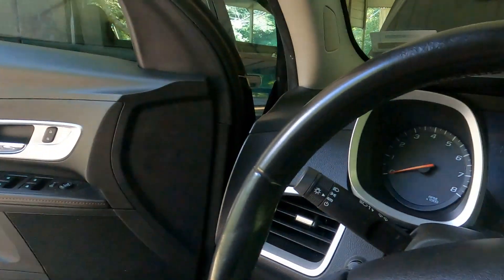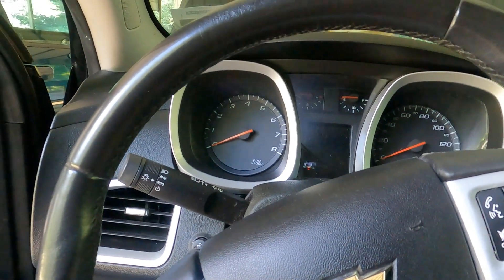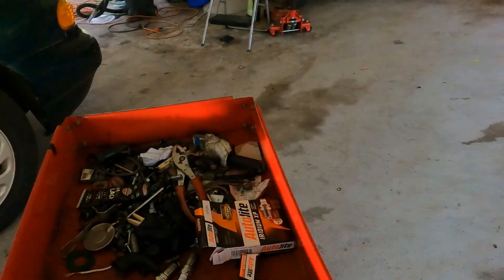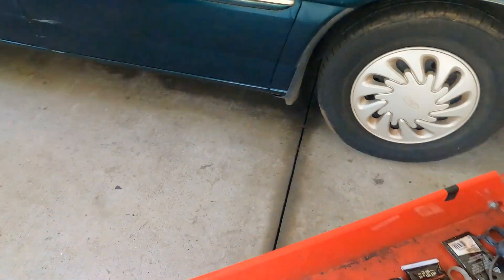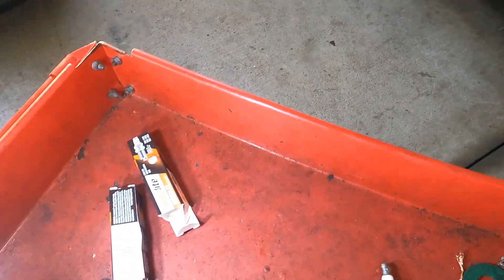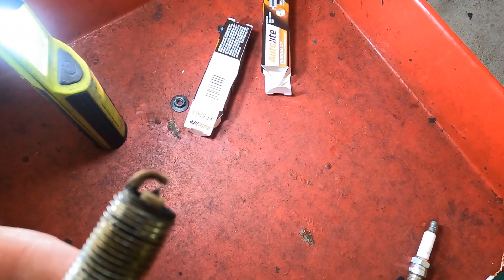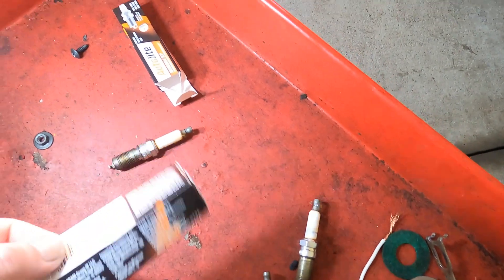Chevy Equinox 2.4 Ecotec P0420 fix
Today I will be replacing the plugs on a 2015 Chevy Equinox 2.4